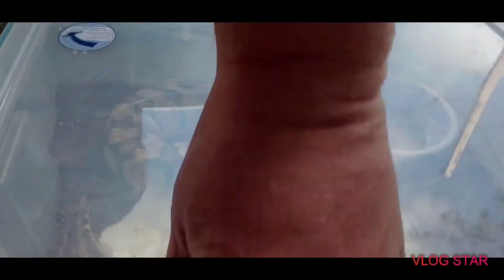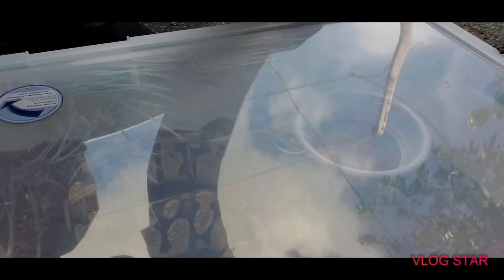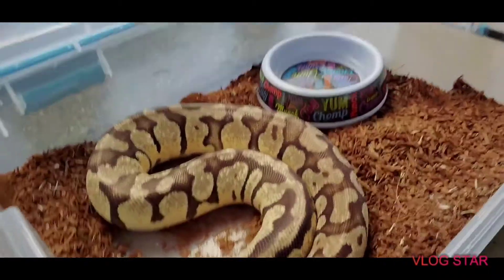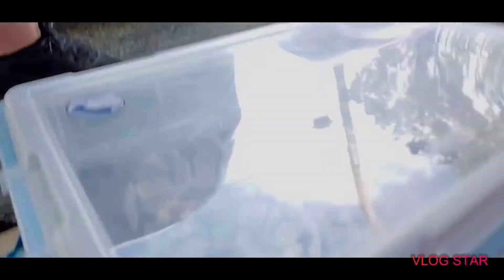Vol #1 the journey begins ball python purchase breeder female firefly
Road trip to pic up a breeder female ball python  "firefly"